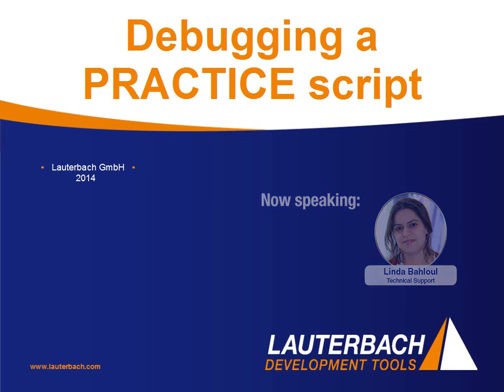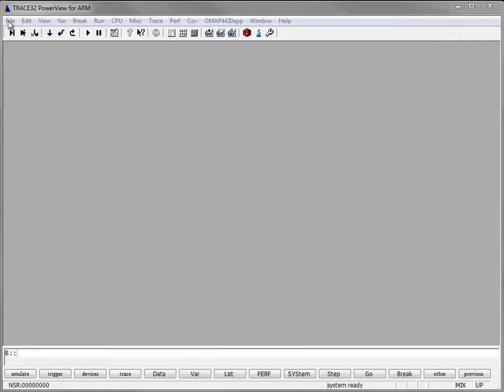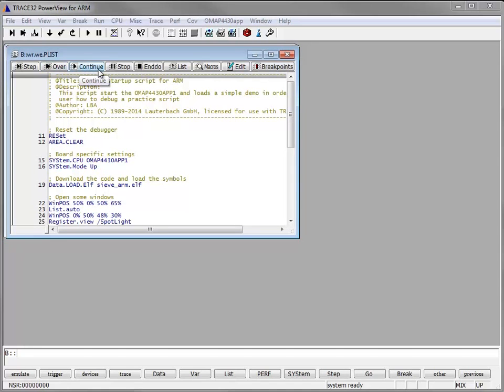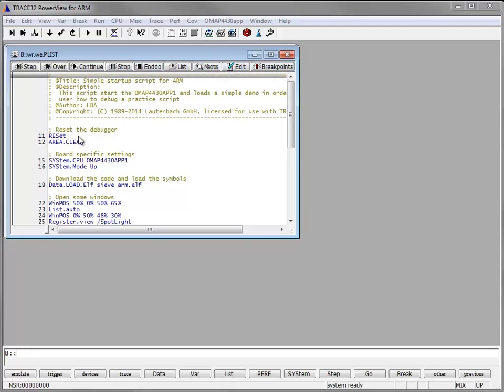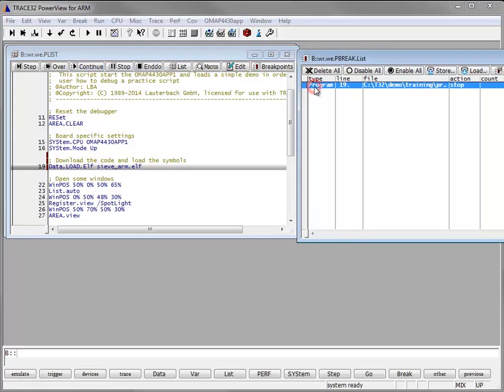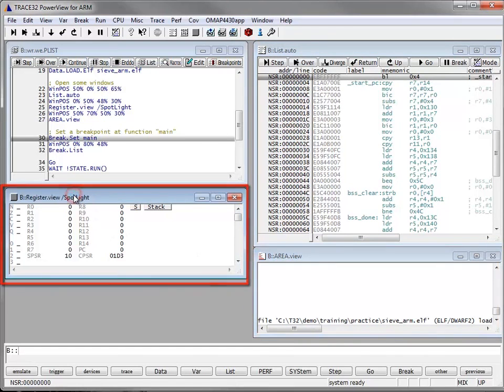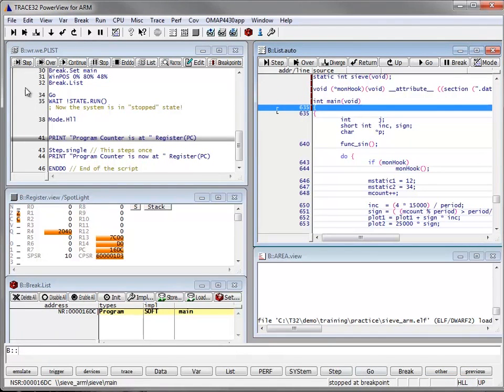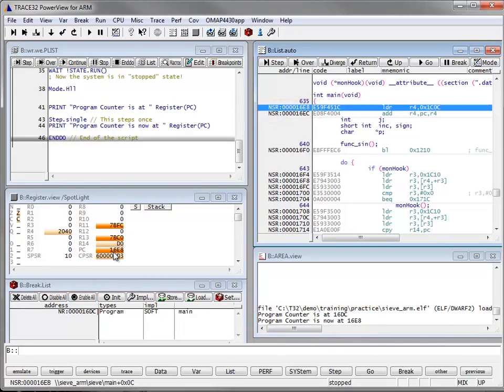[TRACE32] Tutorial Debugging a PRACTICE Script